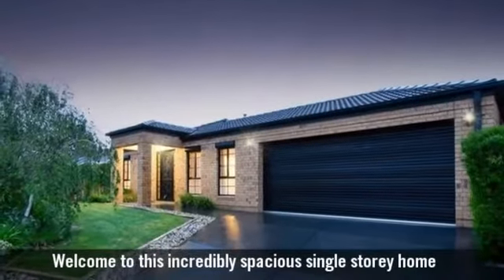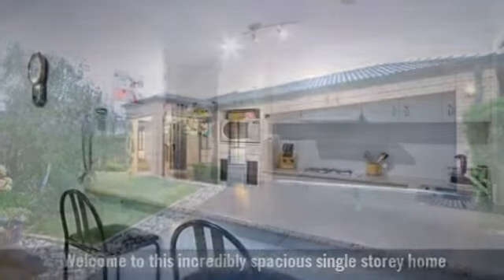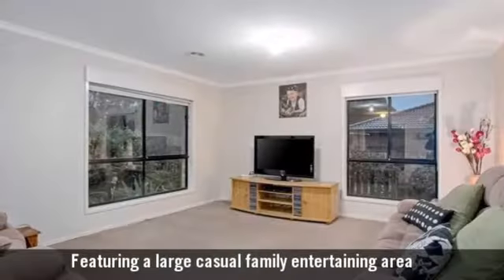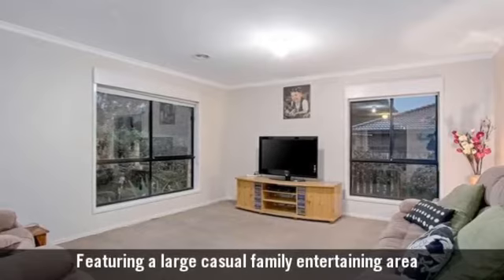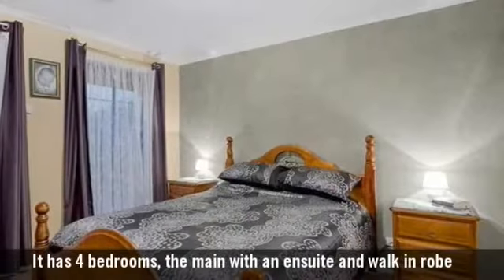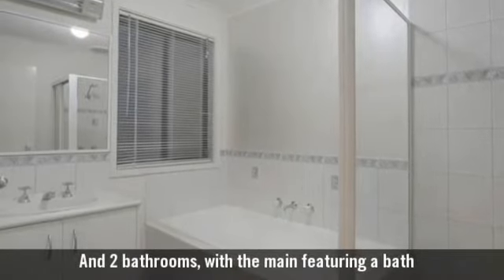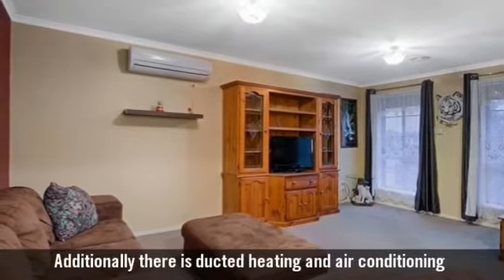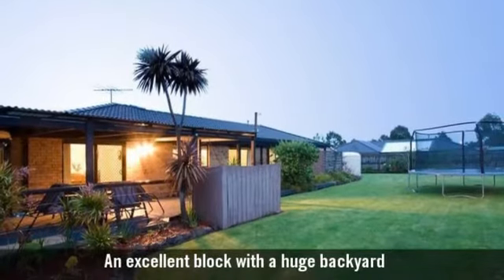7 Sir Phillip Court, Pakenham, VIC